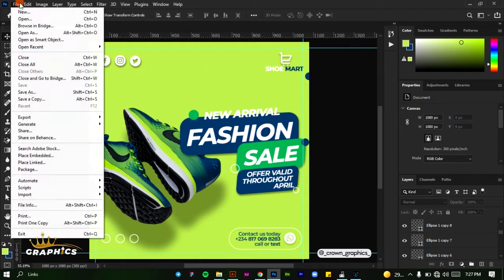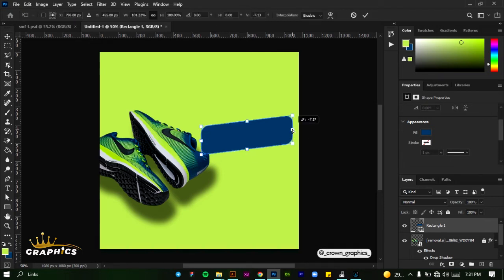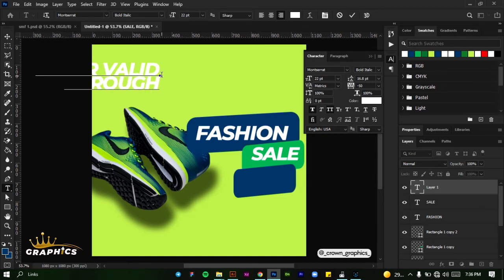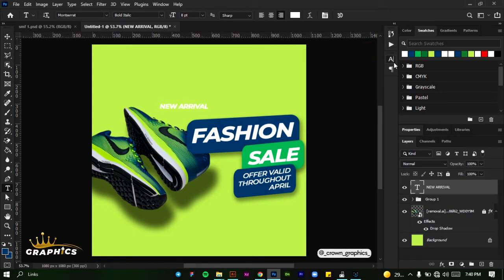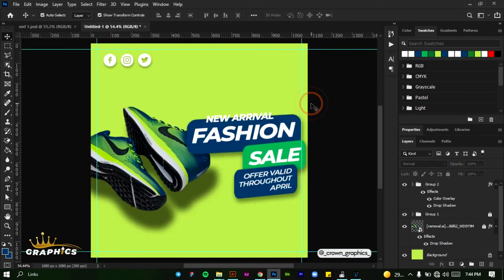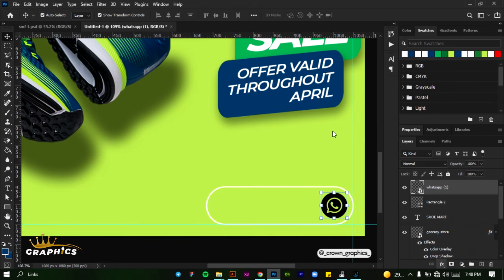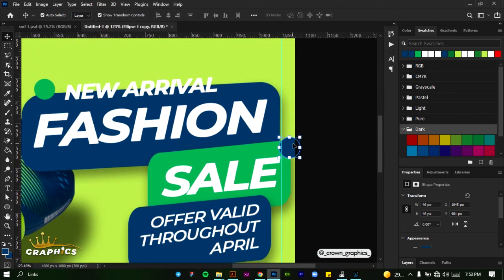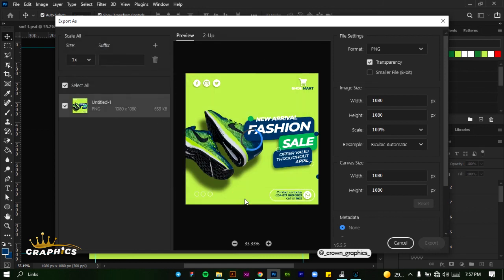How to Design a simple social media flyer in Photoshop